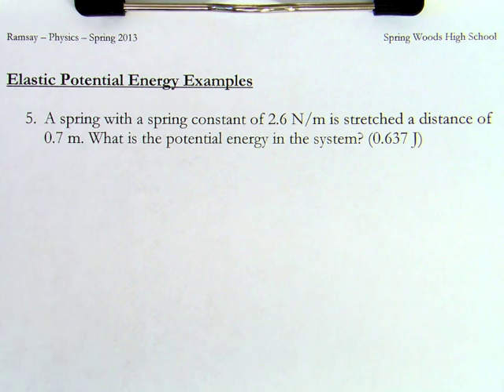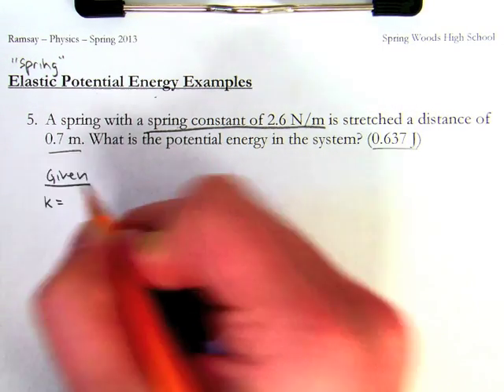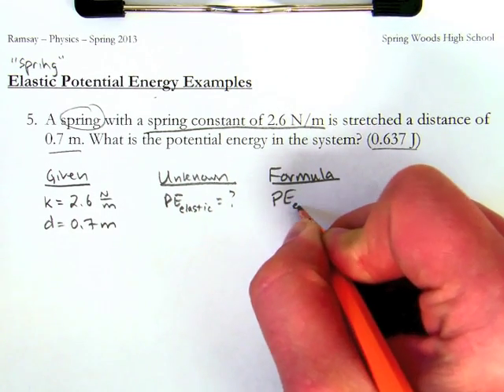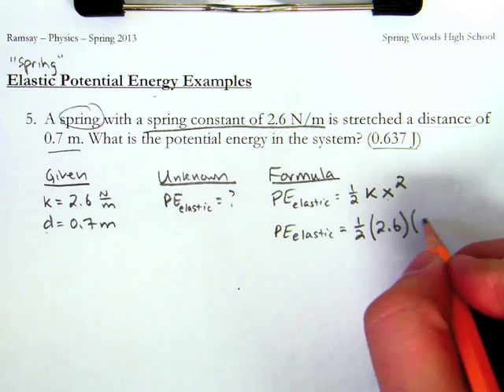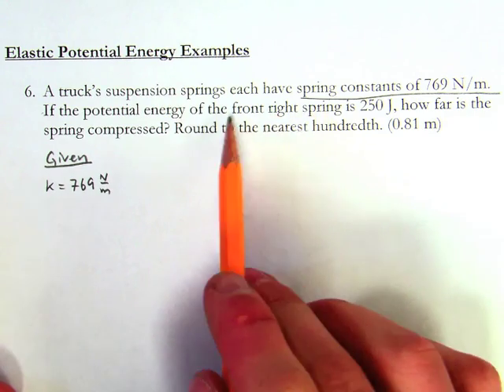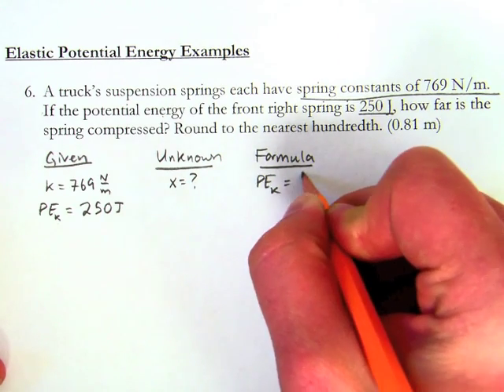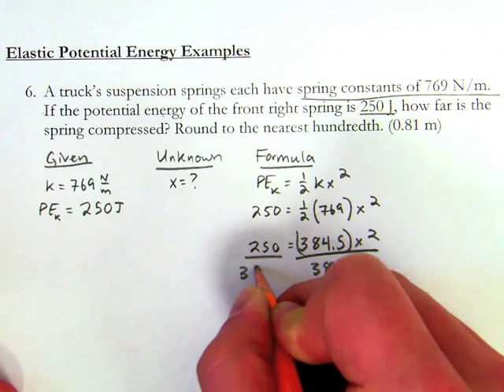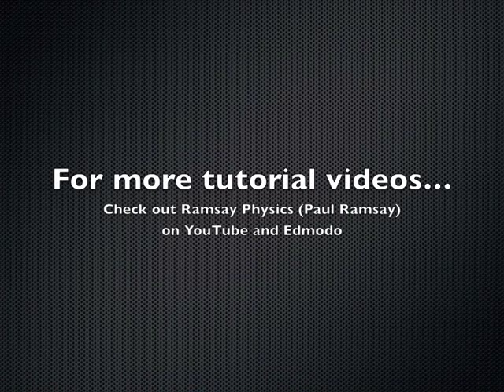Elastic Potential Energy - Introductory Example Problems